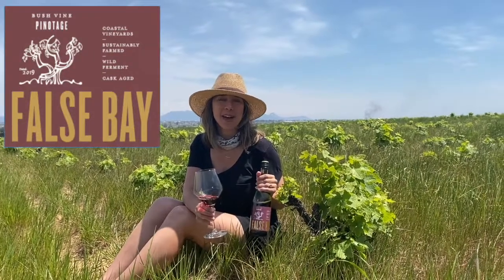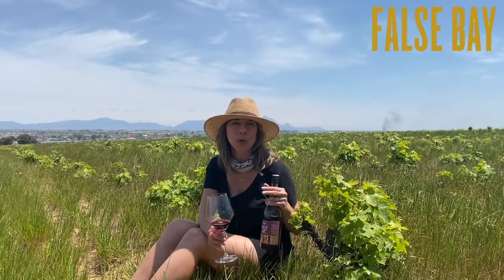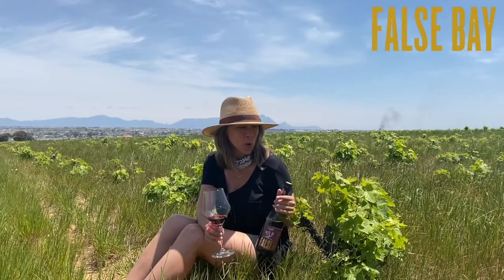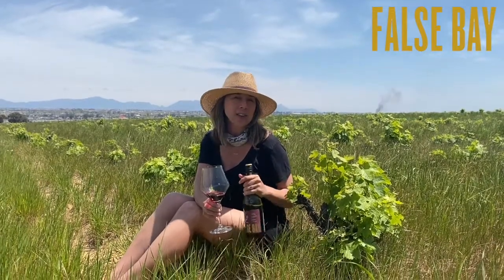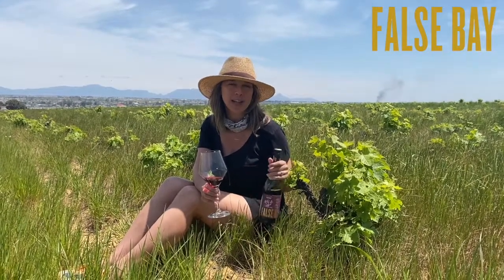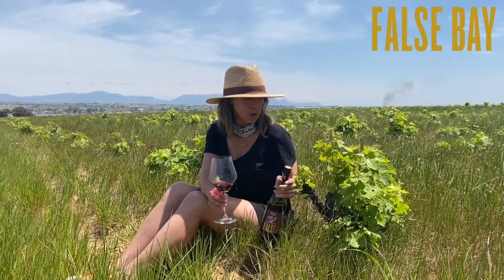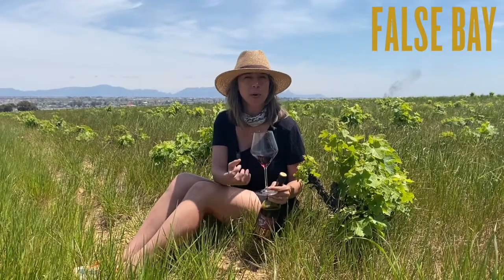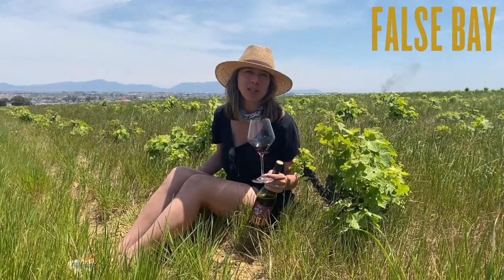False Bay Bush Vine Pinotage, South Africa